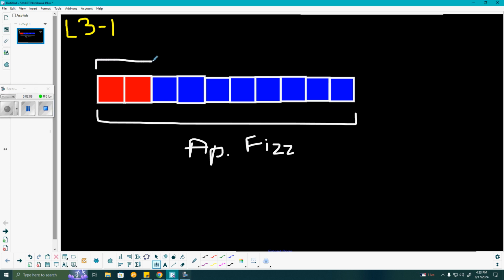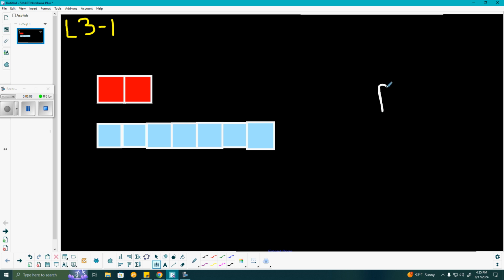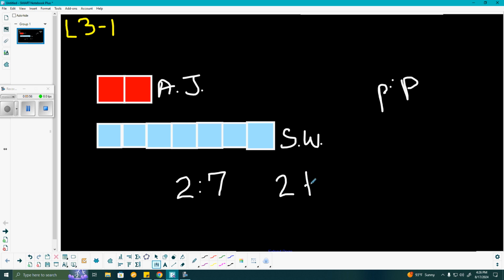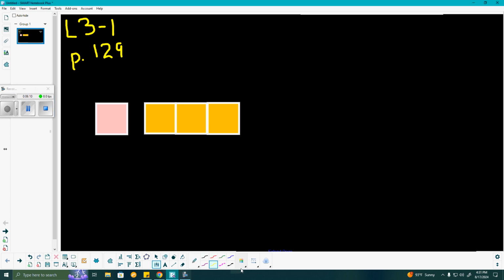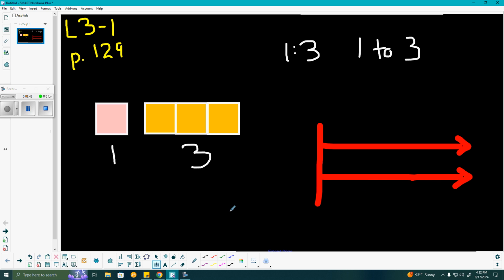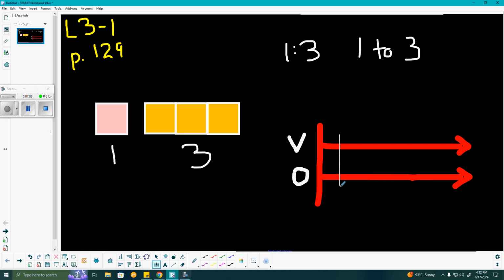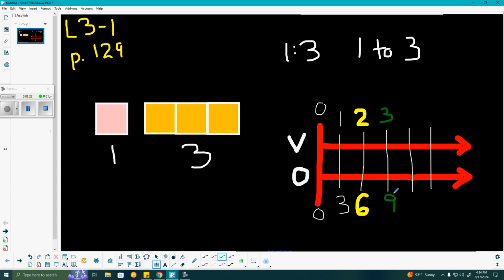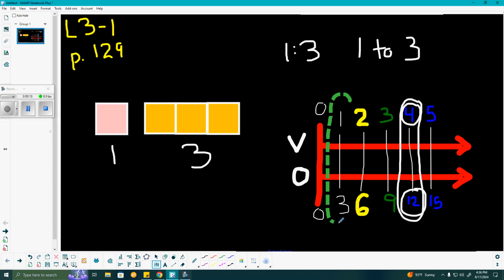Lesson 3-1 Part 1